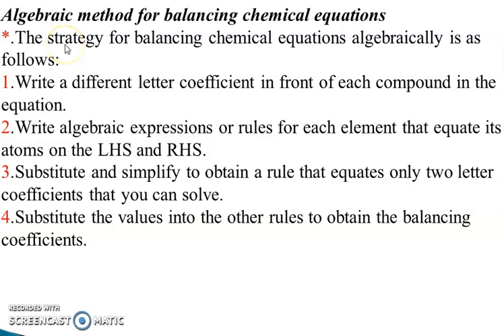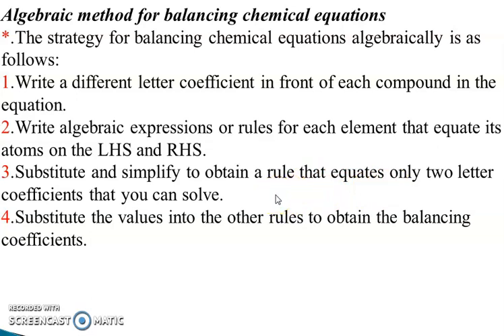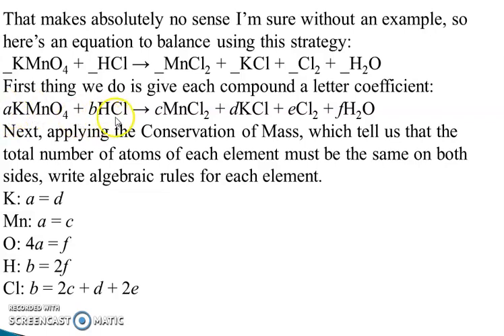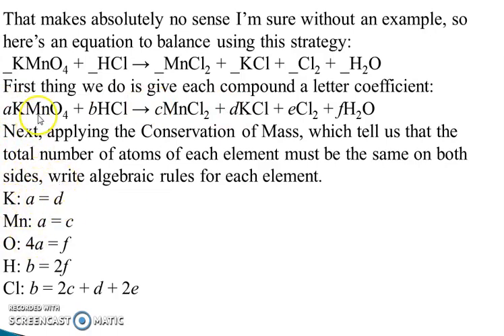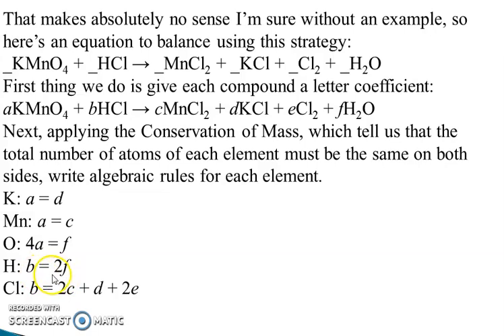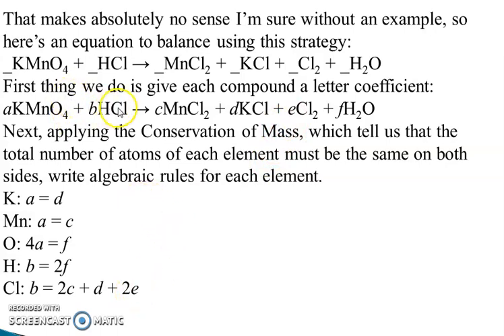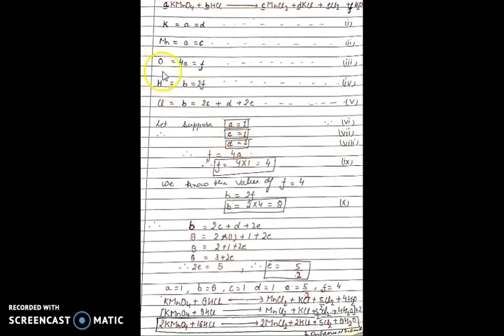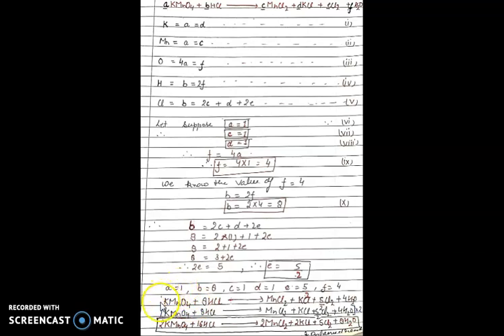Class-X Chemistry Chemical Reactions & Equations Part-4